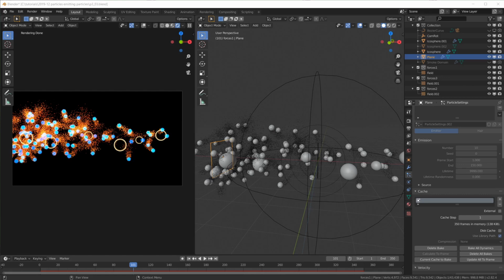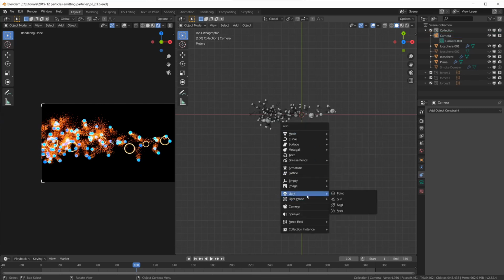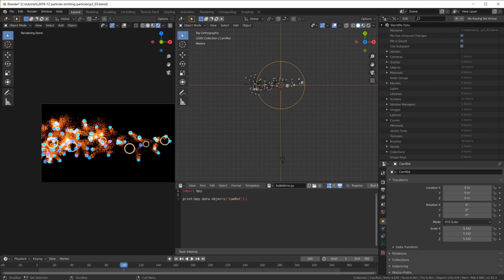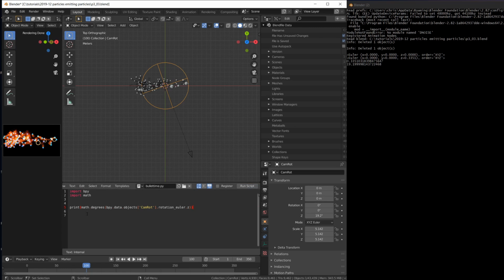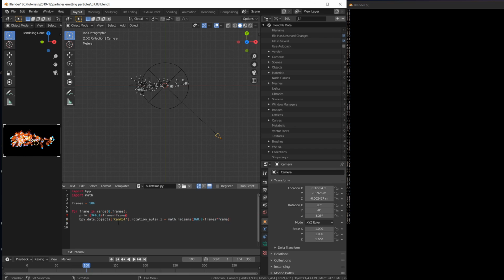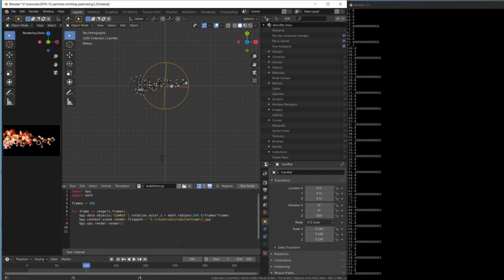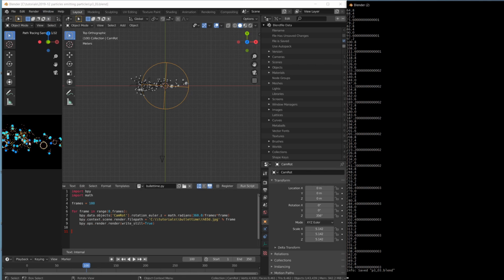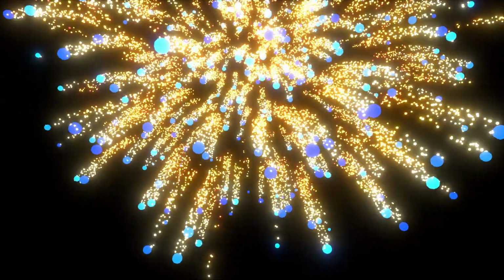Bullet Time Effect - Blender 3D Tutorial + Fireworks!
Let's get ready for the NEW YEAR: Make some cool fireworks and bullet time effects!